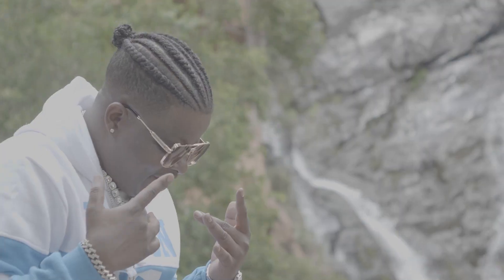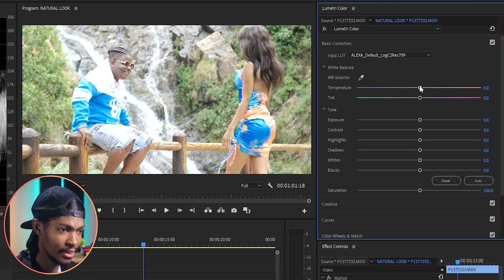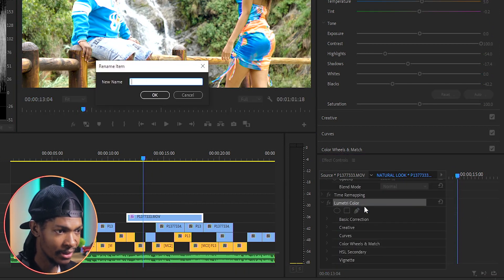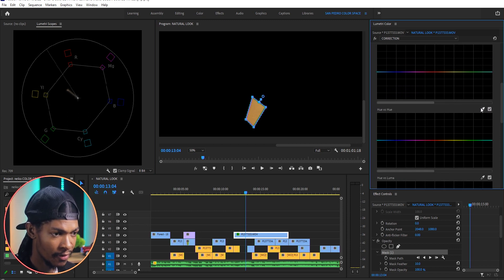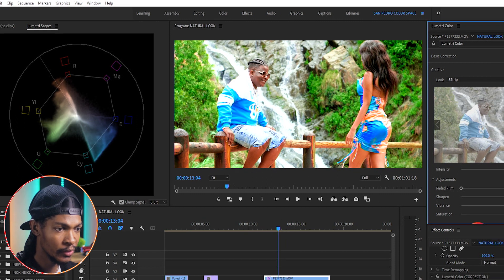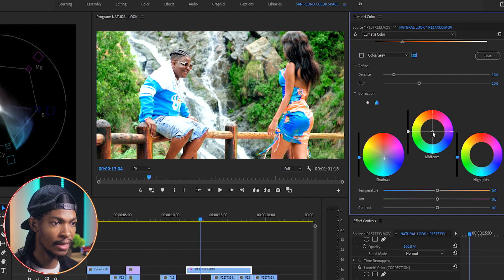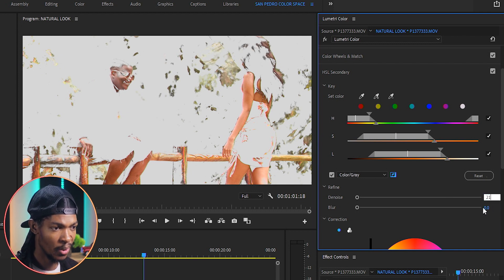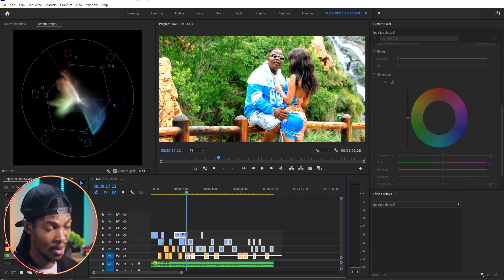Color Grading in Adobe Premiere Pro 2023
Here is one of the topics from my course Color Grading Pro Max, where I share a STEP BY STEP tutorial on how to color-grade a Natural look in Adobe premier pro-2023 tutorial from the beginning to the end.

 If you want to learn more just visit (ufc.unifyinventive.net)